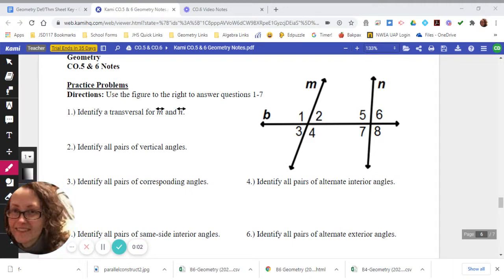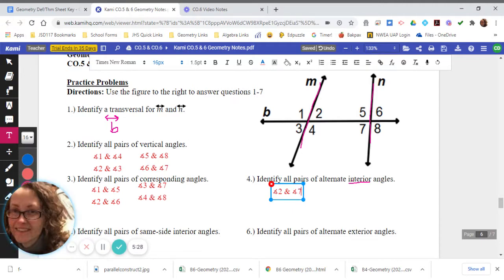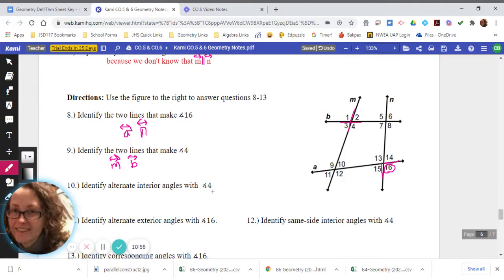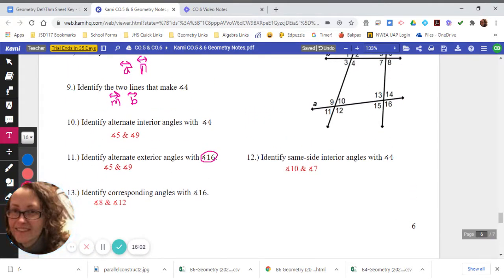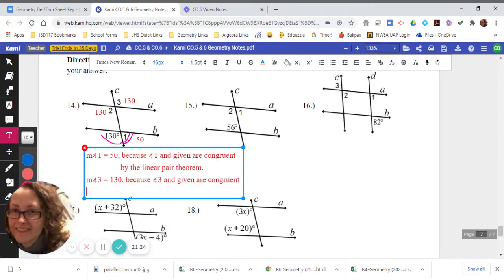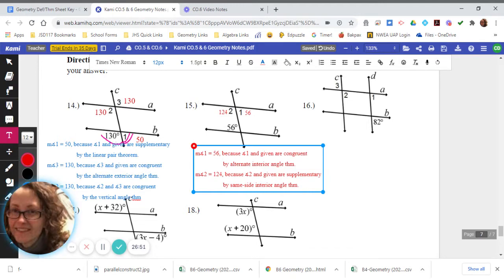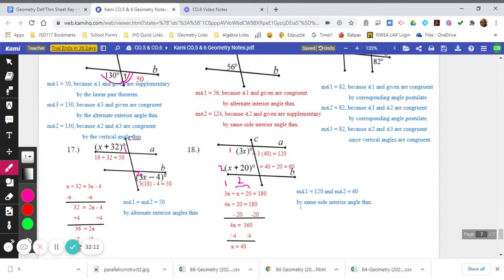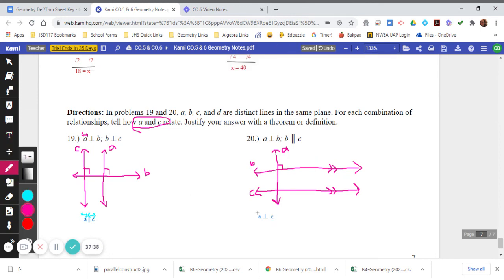CO 6 Video Notes Part 2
Practice with Parallel Lines and Transversals.